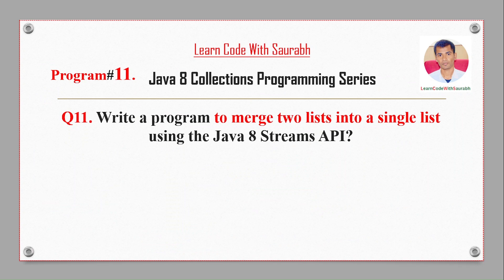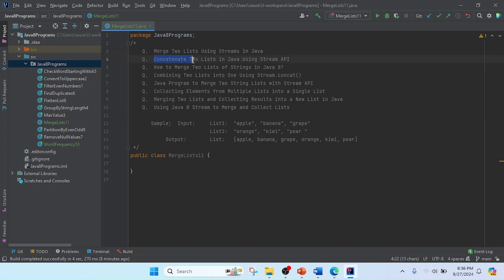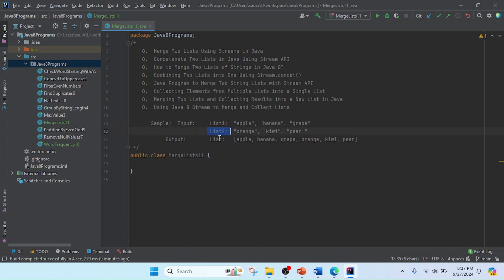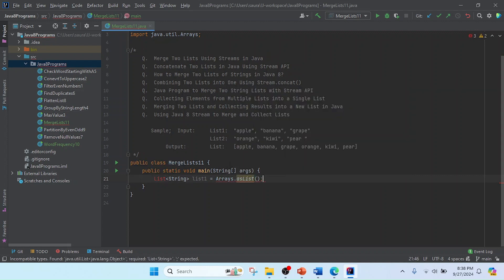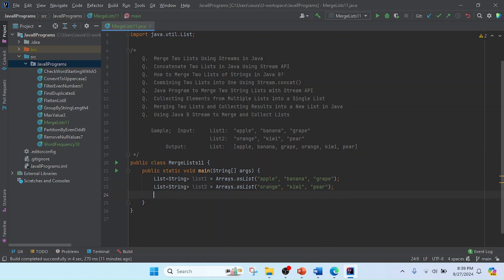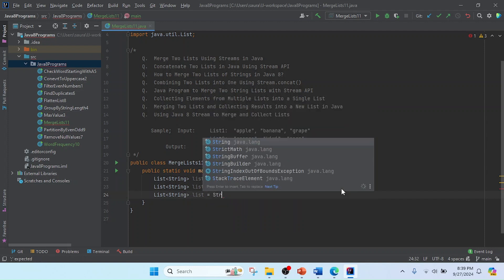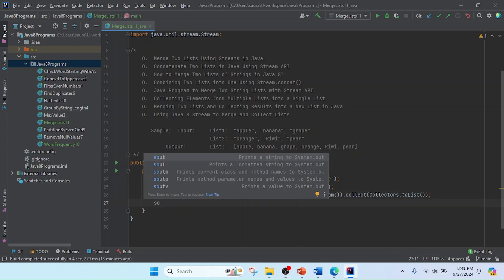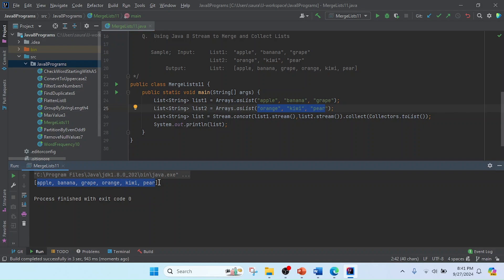Java 8 Stream API Interview Questions: Merge Two Lists using Java Stream API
Q11. Merge Two Lists into a Single List using Java 8 Stream API

Explanation of the code:
This Java program demonstrates how to use Java Streams to generate a new list of squares from an existing list of integers.
1. Input List: A list of integers [2, 3, 4, 5, 6] is created.

2. Stream and Mapping: The stream() method is called on the list, followed by map(n - n * n) which transforms each element n by squaring it.

3. Collecting Results: The squared values are collected into a new list using collect(Collectors.toList()).

4. Output: The new list of squares [4, 9, 16, 25, 36] is printed.

Java 8 List Merging with Stream API - Quick & Easy!